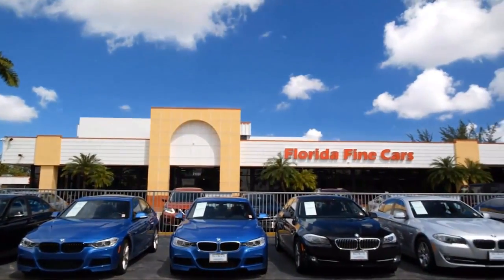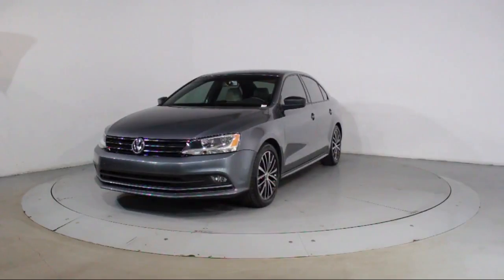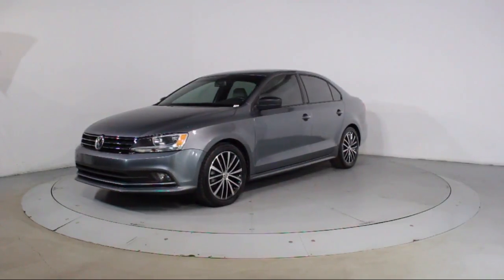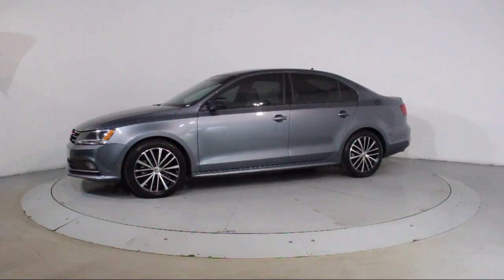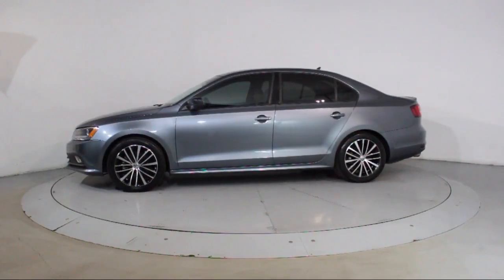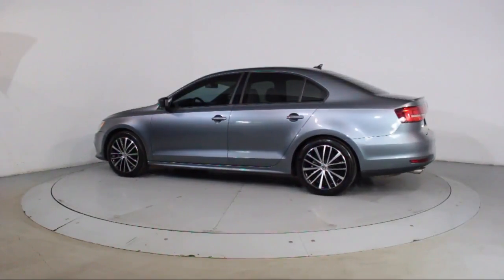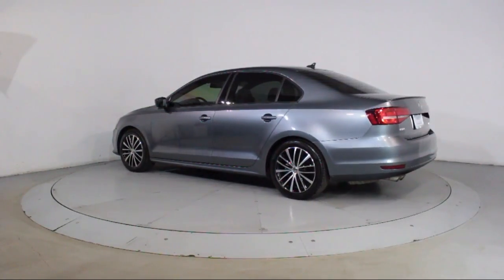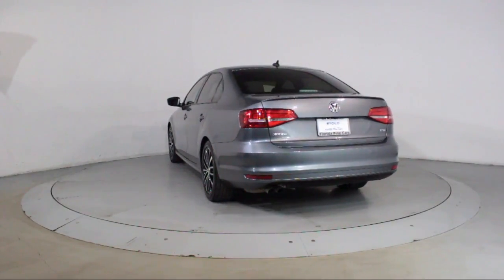2015 Volkswagen Jetta Sedan 1.8t Sport For sale in Miami Fort Lauderdale Hollywood West Palm Beac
2015 Volkswagen Jetta Sedan 1.8t Sport Stock Number: 92122 Vin:3VWD17AJ5FM217173.